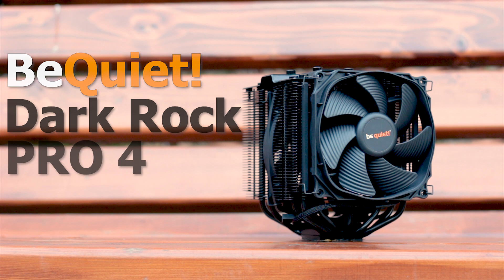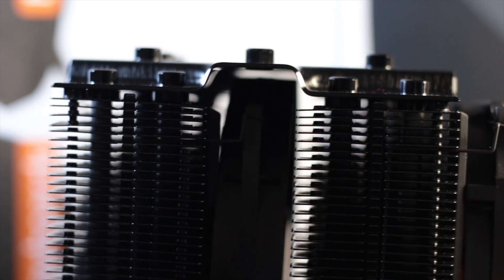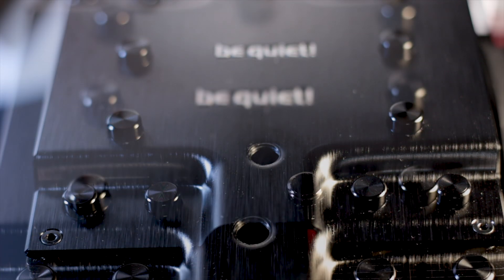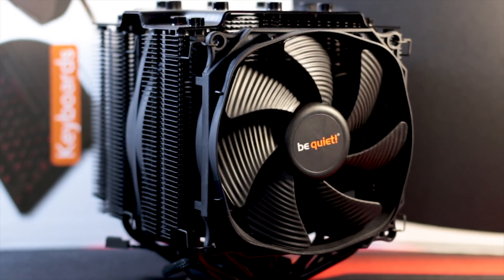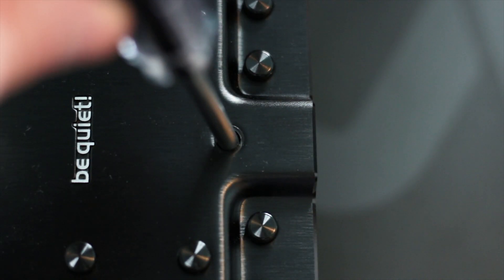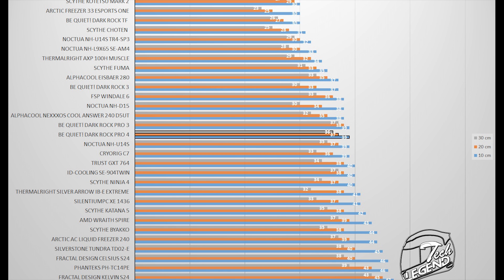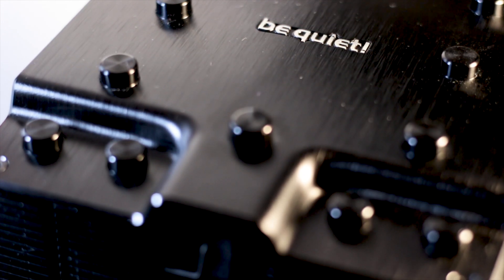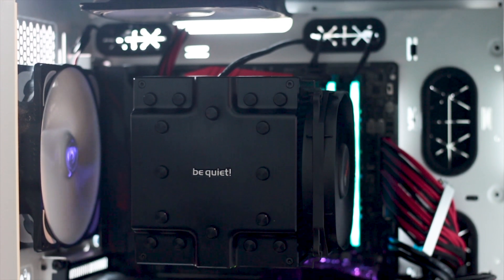Be Quiet! Dark Rock Pro 4 Review - Silent Air Cooling